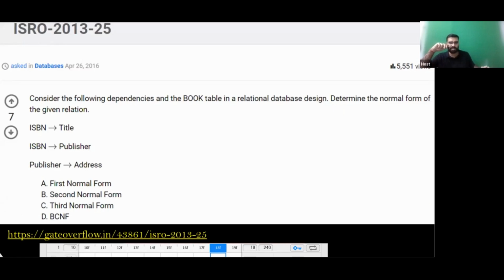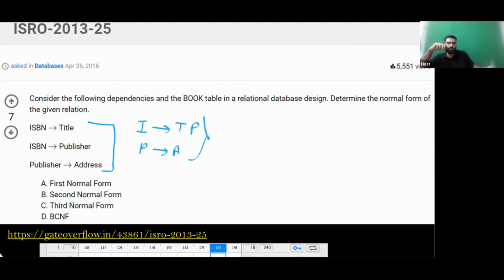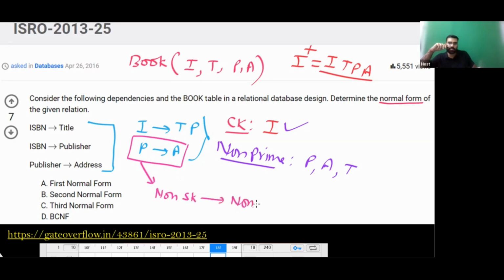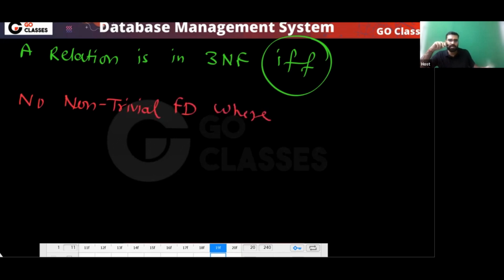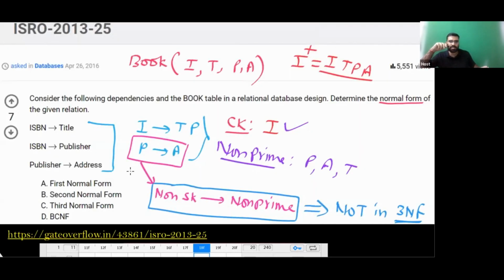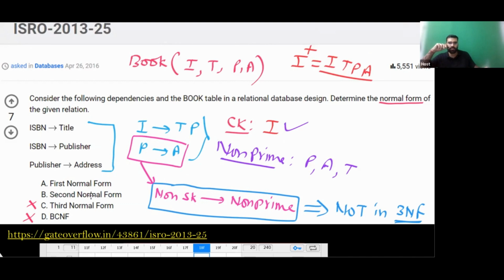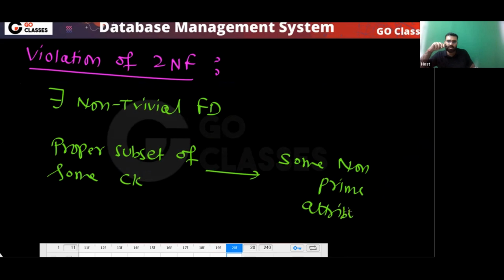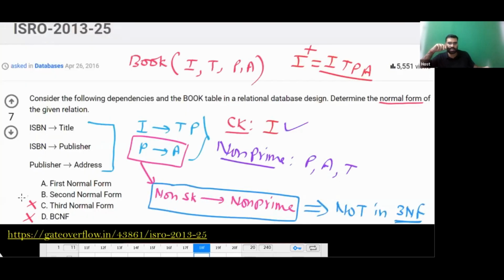ISRO 2013 - Second Normal Form | DBMS | GO Classes | Deepak Poonia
ISRO | ISRO CS 2013 | Question 25
Consider the following dependencies and the BOOK table in a relational database design. Determine the normal form of the given relation.
ISBN → Title
 ISBN → Publisher
 Publisher → Address
First Normal Form
Second Normal Form
Third Normal Form
BCNF

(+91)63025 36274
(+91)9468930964